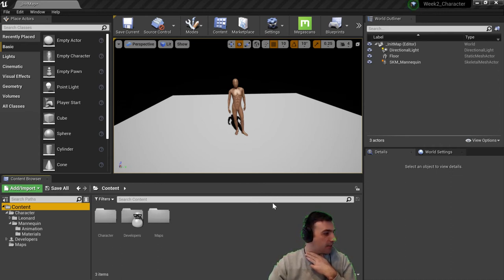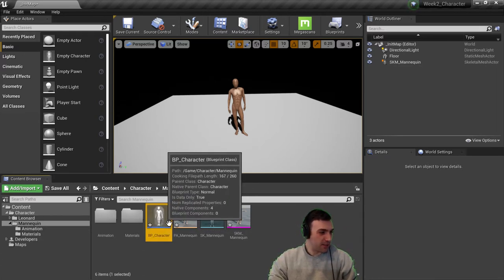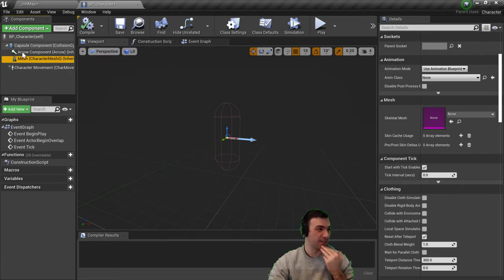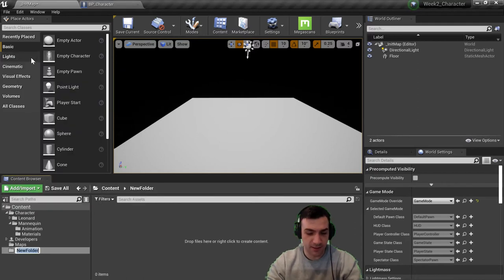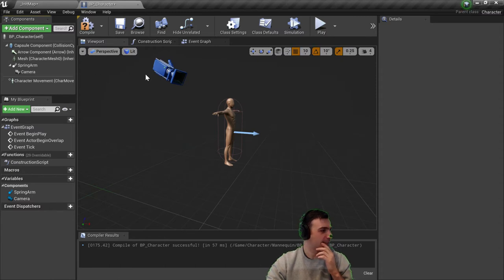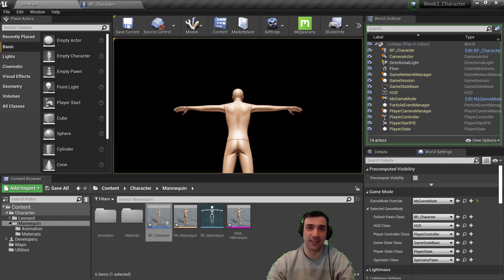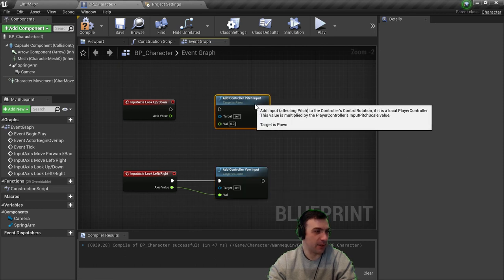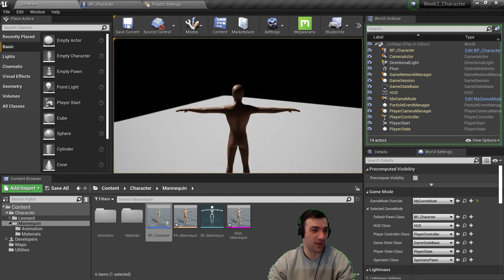Week 2 - Character Blueprint